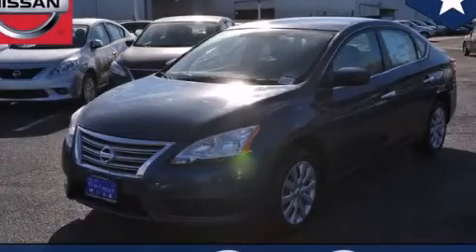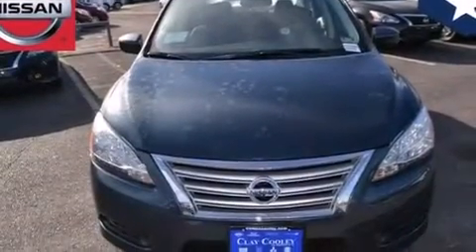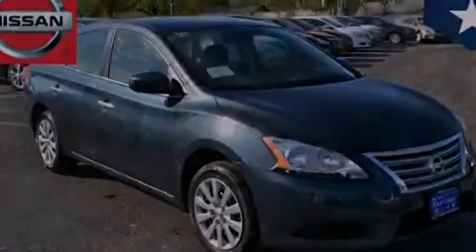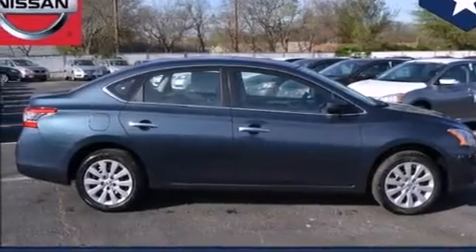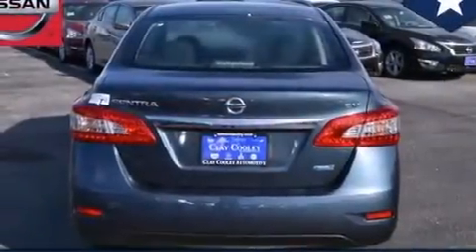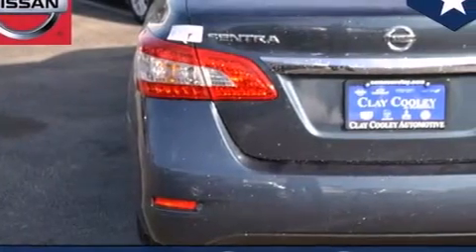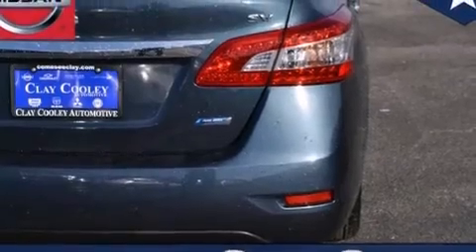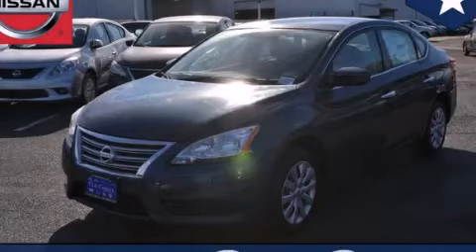2014 Nissan Sentra Arlington TX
We've been honored to serve the Dallas TX area , we promise that your experience at our dealership will exceed your expectations ! Year : 2014 Make : Nissan Model : Sentra Engine : 1.8L DOHC 16-Valve 4-Cyl Engine Trans . : Automatic Interior : Black Clay Cooley - Nissan 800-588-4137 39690 LBJ FREEWAY Dallas , TX 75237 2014 Nissan Sentra Dallas TX